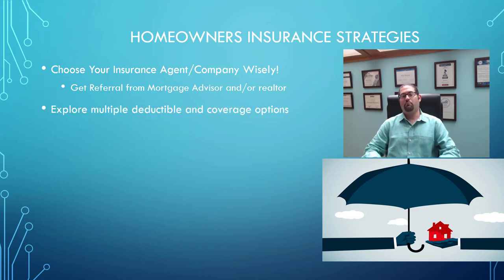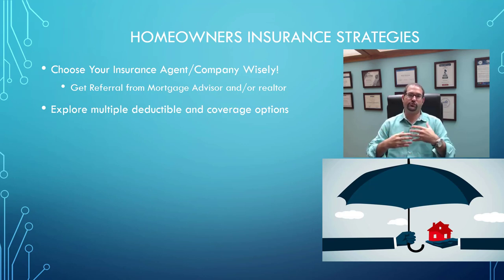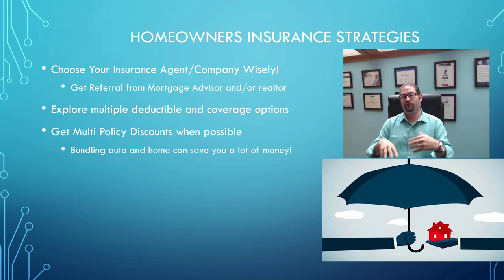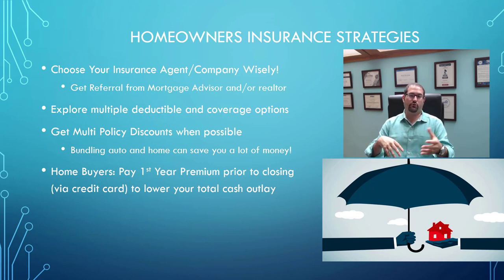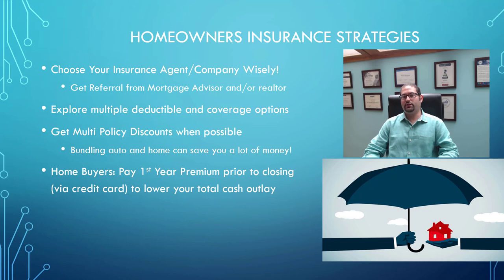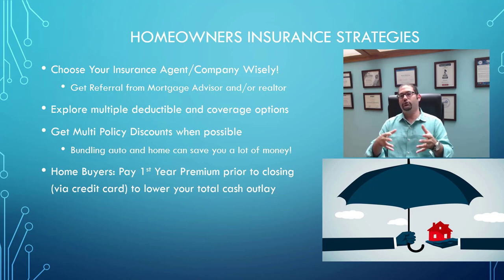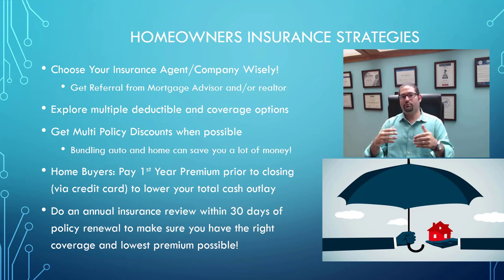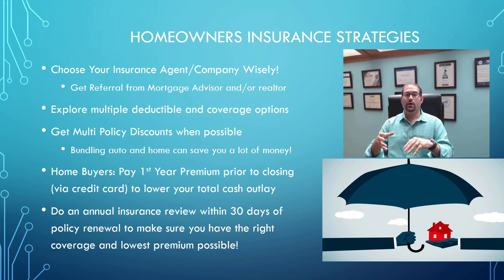Homeowners Insurance Strategies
When purchasing or refinancing, your lender will require that you have a homeowners insurance policy in place at the time of closing.  In this lesson, I talk about the top strategies I teach my clients in order to ensure they have the best home insurance policy for their needs, both in the short and long term!

Expert Home Buying | Refinance | Wealth Building Videos:

Getting Ready to Buy?

Robert Weinberg | Your Mortgage Advisor & Financial Coach:

I empower people to take control of their Financial Future through expert Mortgage and Financial Strategies. My hope is for you to implement these tips I’ve learned over my extensive Mortgage career to create wealth in your own life. I’m giving you all of the tools and resources I personally use to help my clients achieve a brighter financial future.

Visit us on Social Media! Your Weinberg Lending Team 👍
Like & Follow for Mortgage Tips Each Week 👇